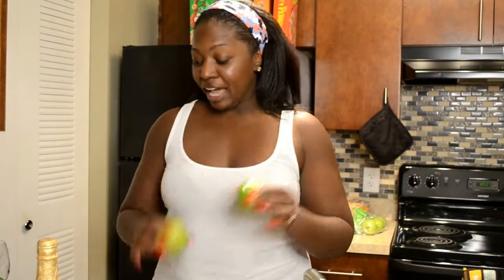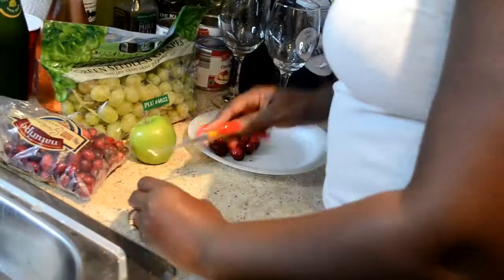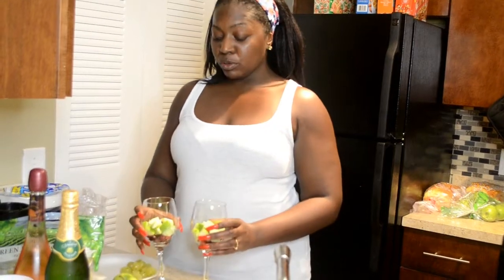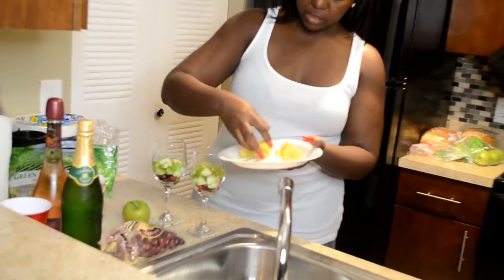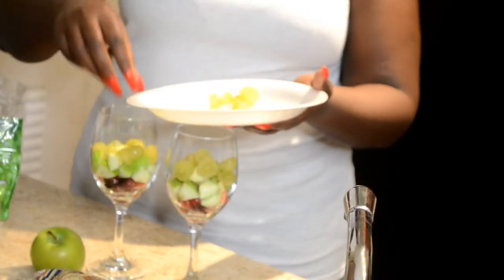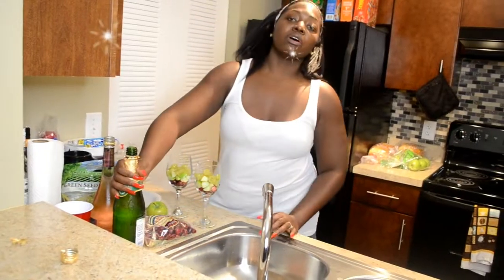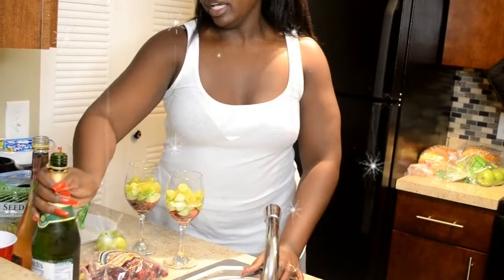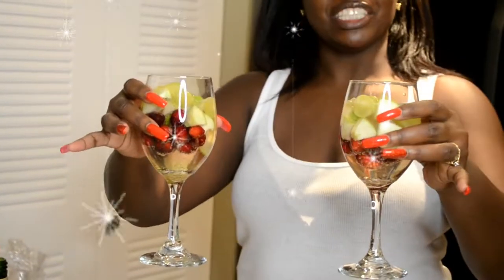HOW TO MAKE CHRISMOSAS |VLOGMAS DAY 17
Ingredients
1 bottle of Champagne or Sparkling wine
1 bottle of Sparkling white grape juice
1 granny apple
Fresh cranberries
Green grapes